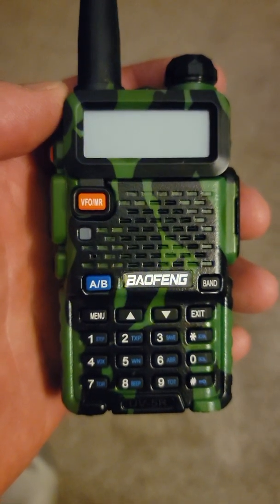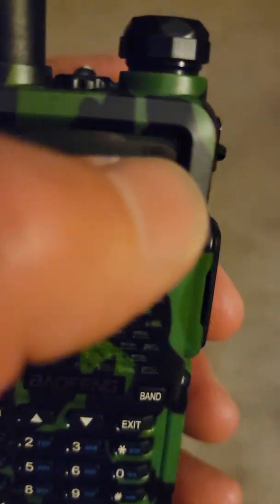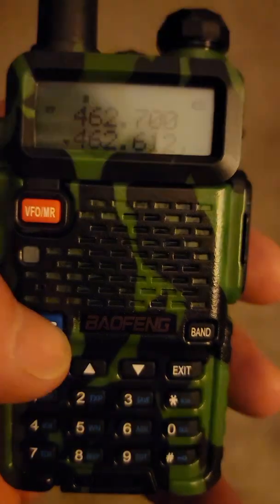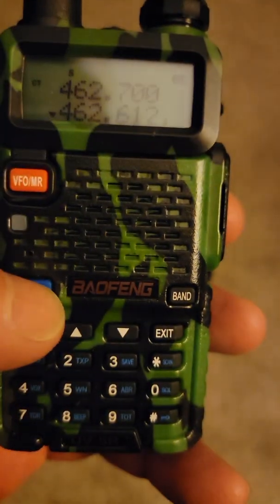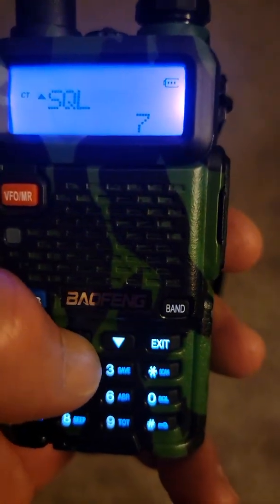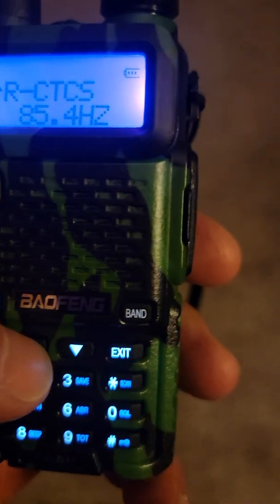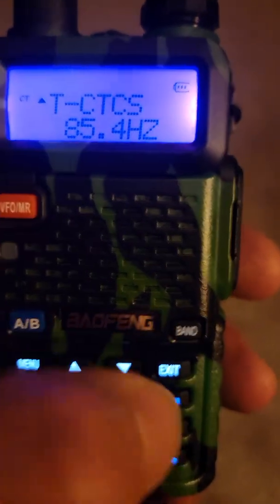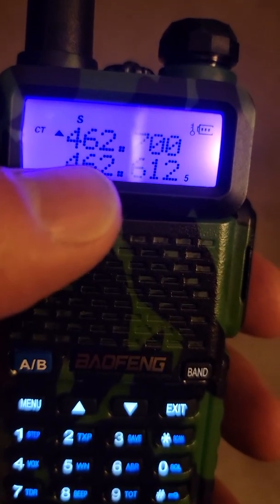BAOFENG UV-5R Programming the "307 Aware" Emergency Channel in Dual Recieve Mode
Quick Tutorial on programming the Search and Rescue ( 307 Aware ) Emergency ChannelUHF 462.612 and put the radio into dual recieve mode so that you can continually monitior the emergency frequency while out in the backcountry.